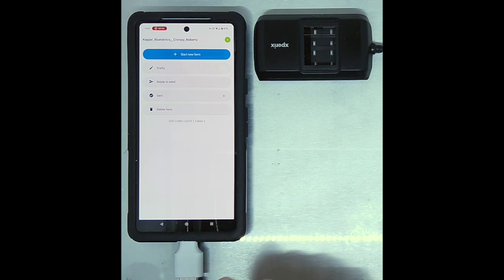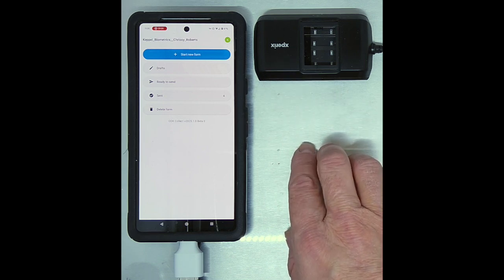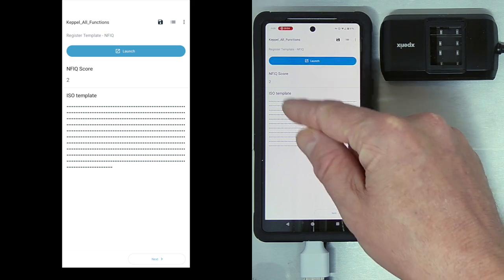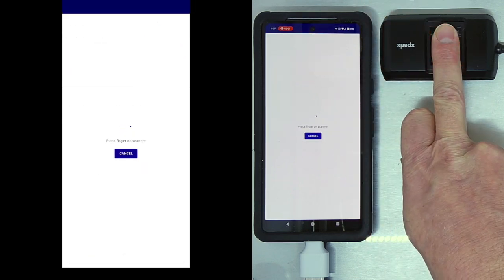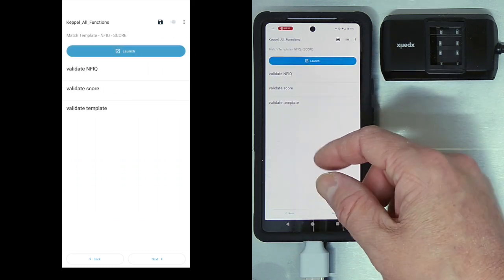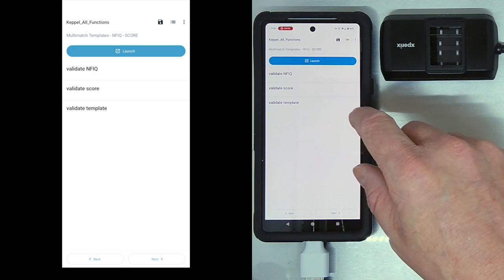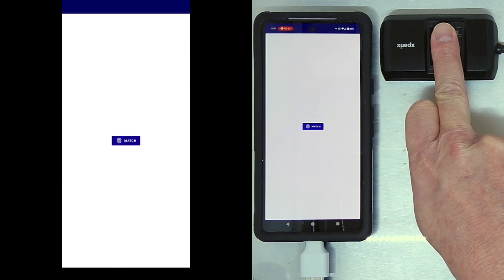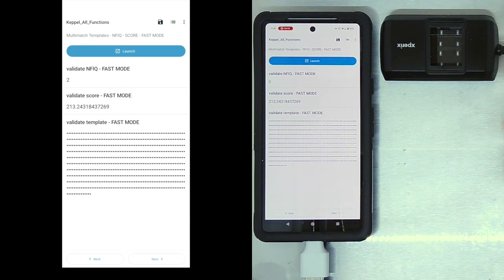Keppel Biometrics Framework for ODK Ecosystem - Core Functions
Demonstration of the core functions of “Keppel”, an open source and free-for-use fingerprint scanning add-on for ODK, KoBo Toolbox, SurveyCTO, ONA and other ODK Ecosystem tools.

To use this software and to access templates for the forms used in the demonstration please visit the github repo